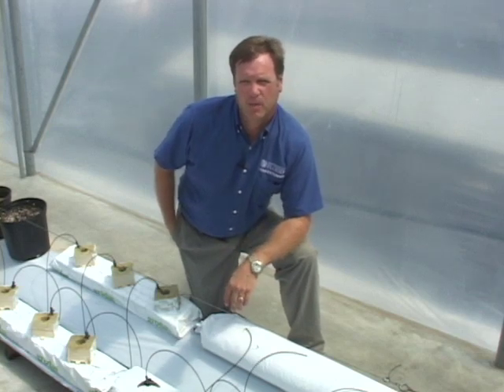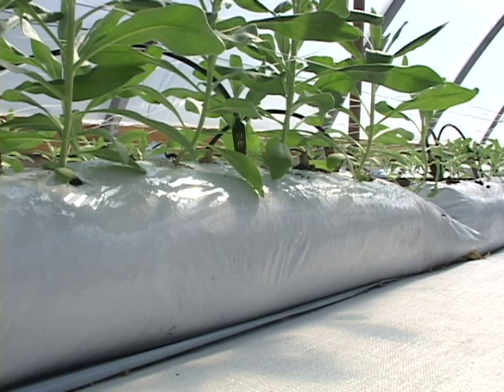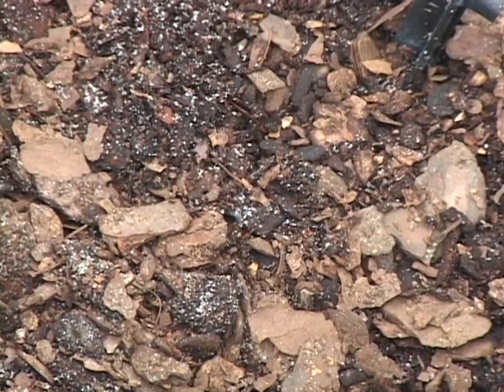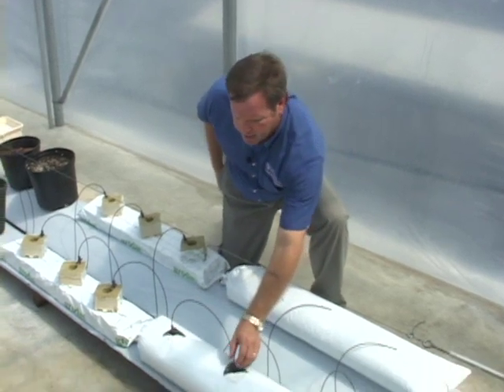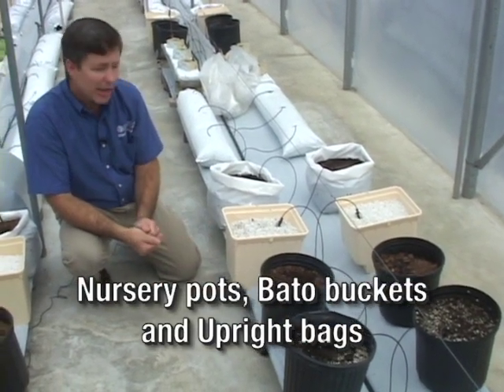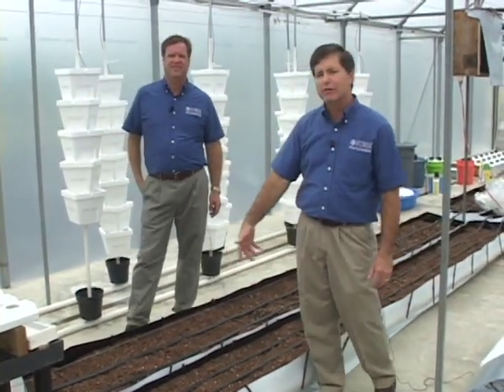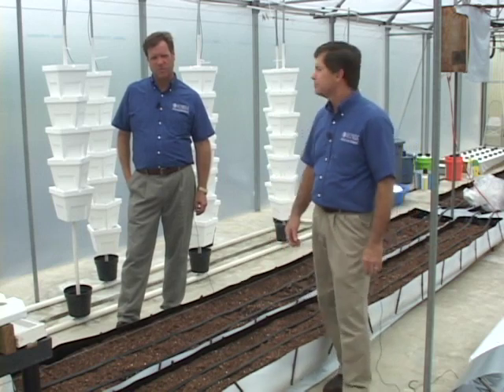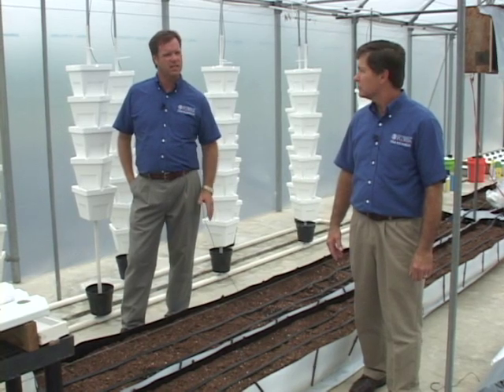Soiless Culture in Hydroponics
There are several different types of soilless culture used in greenhouse hydroponic production.  UF Extension Specialists Bob Hochmuth and Mike Sweat discuss the types of soilless media used in Florida hydroponics.